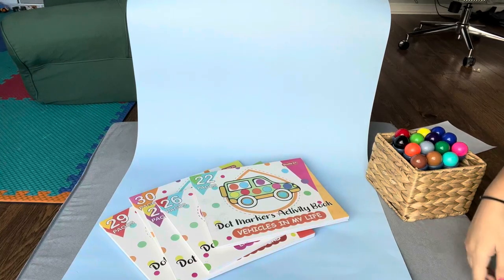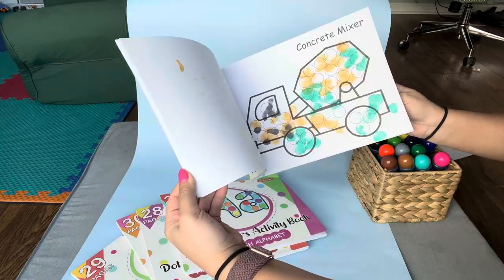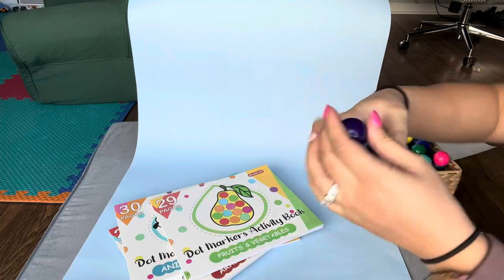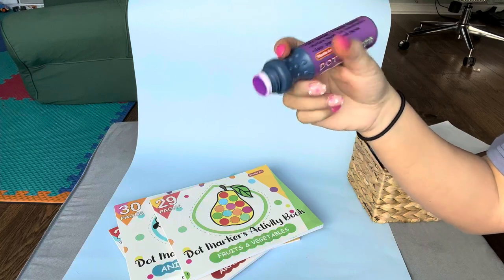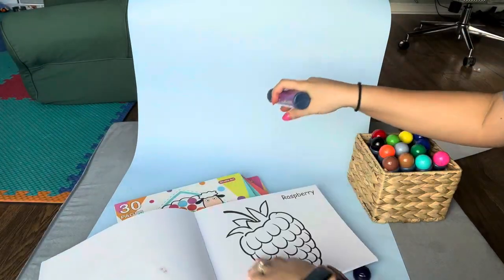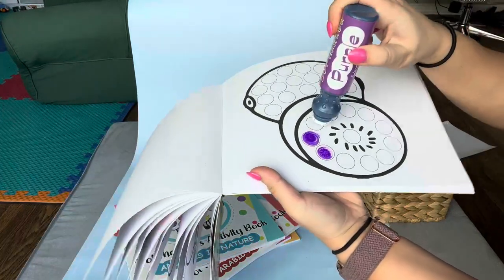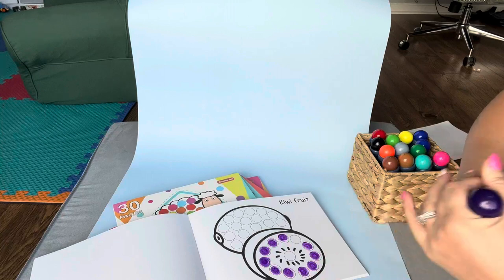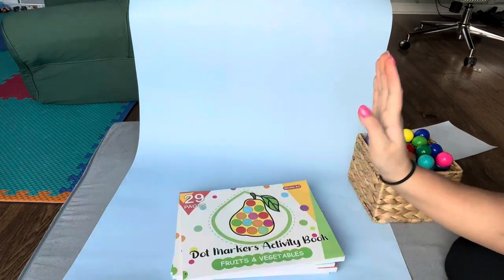An Honest Review Of The Shuttle Art Dot Markers